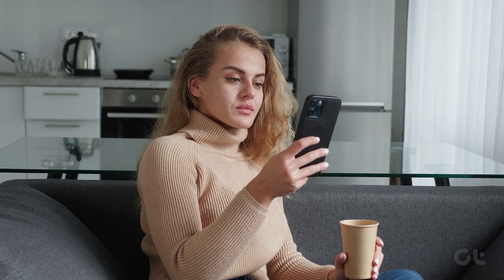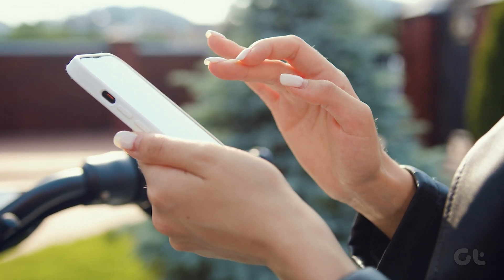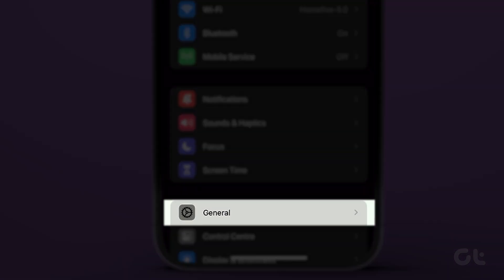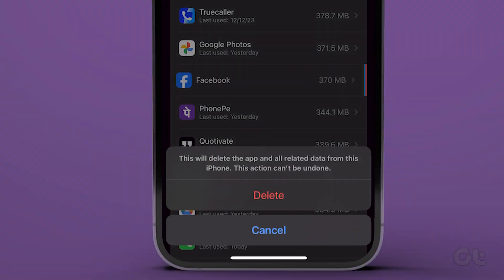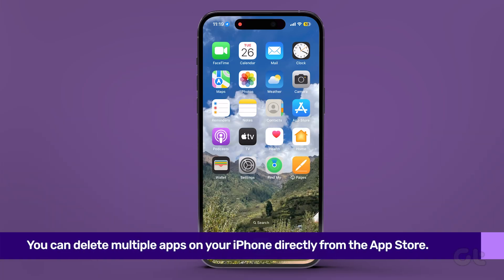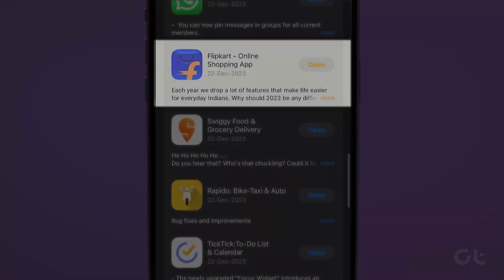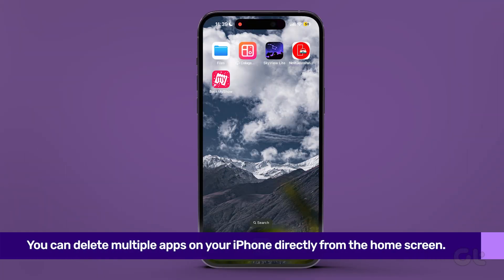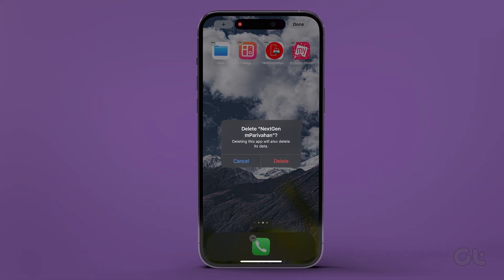How to Bulk Delete Multiple Apps on iPhone (No Third-Party App Needed)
Are you tired of having too many apps on your iPhone or iPad that you don’t use anymore or you use them sparingly?

Do you want to free up some storage space and declutter your home screen?

If yes, then this video is for you!

In this video, we will show you how to delete multiple apps from your iPhone without using any other app for it. You can bulk delete apps from your iPhone in many different ways.